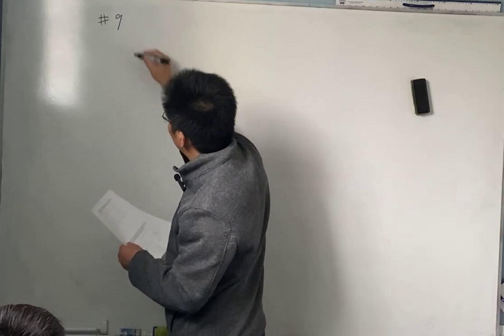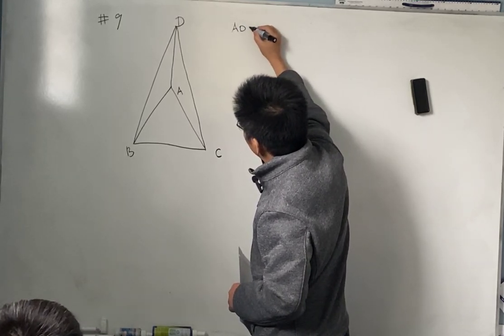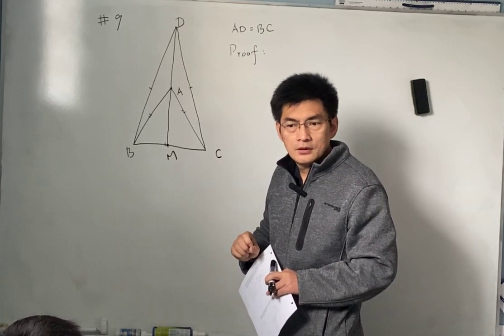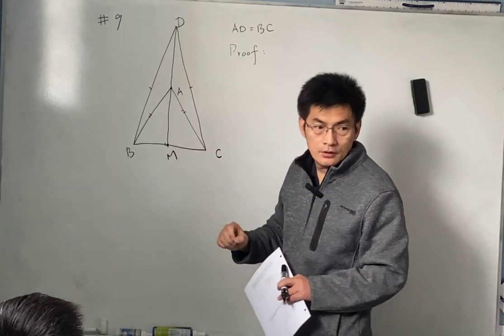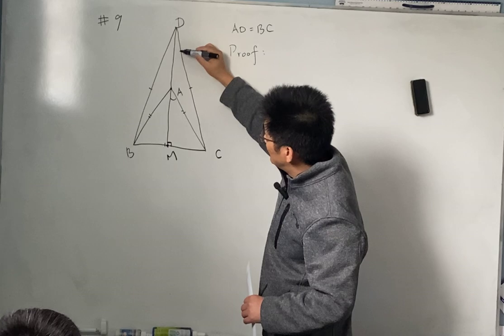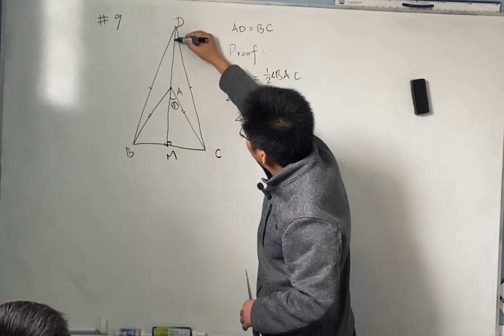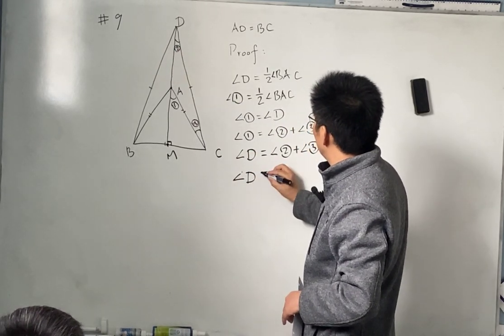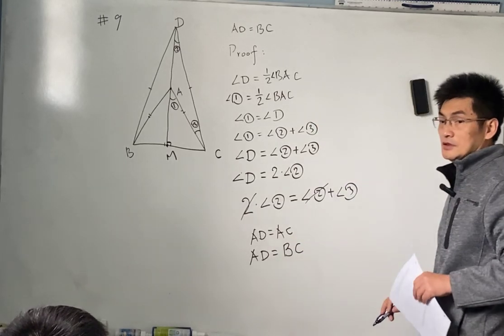2D geometry - problem 09